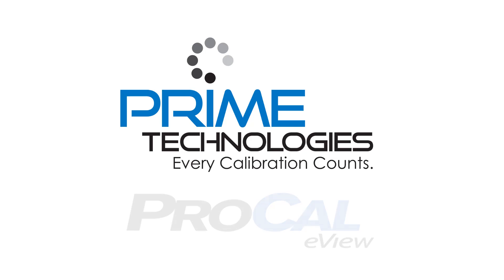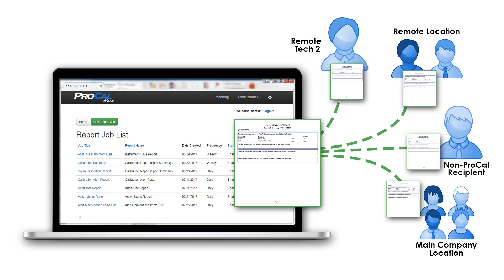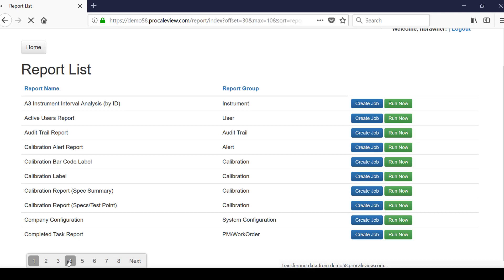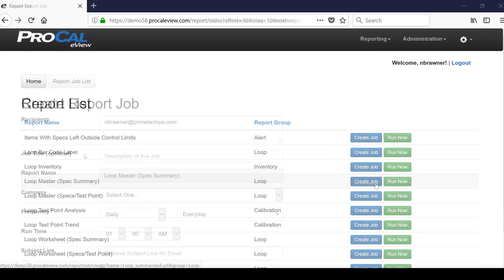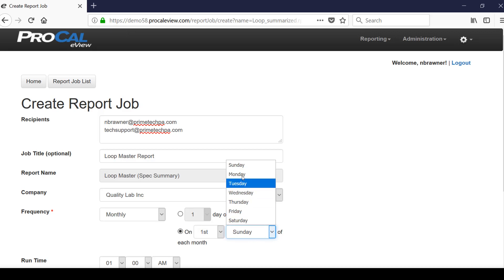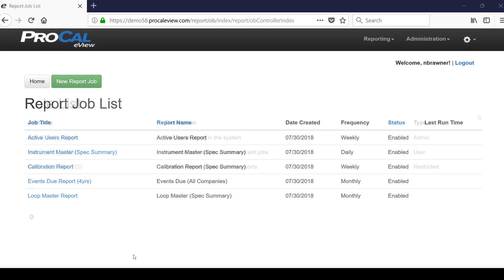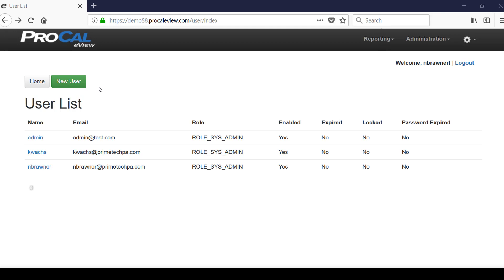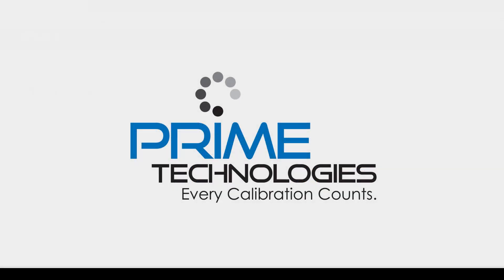ProCal eView Reporting Online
Web-based Report Scheduling and Delivery System for ProCalV5. to learn more.